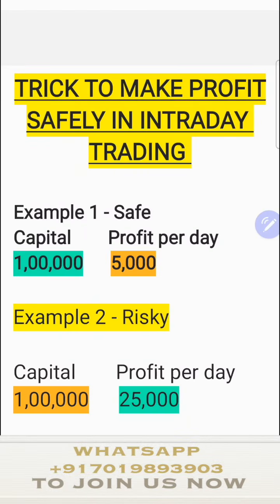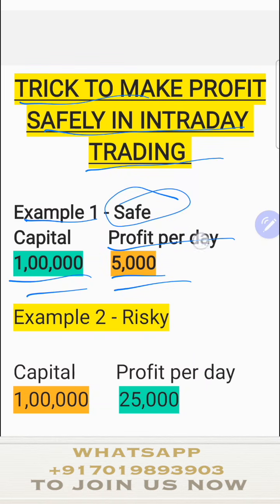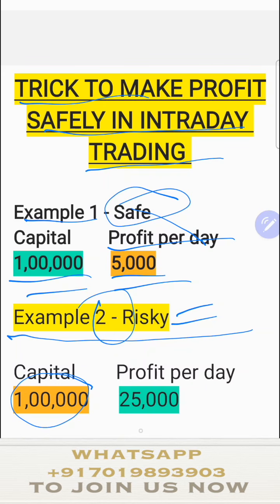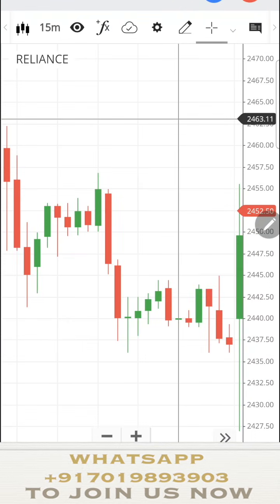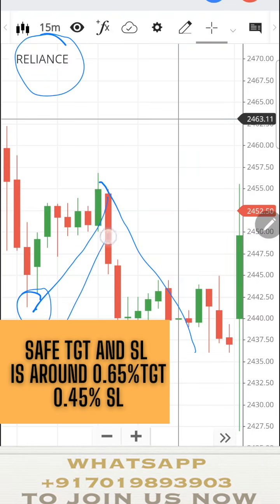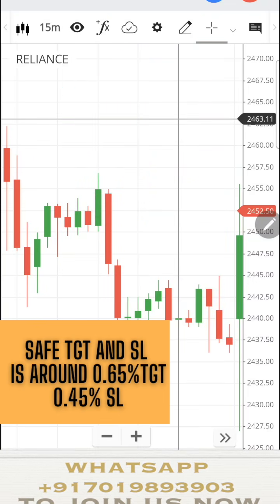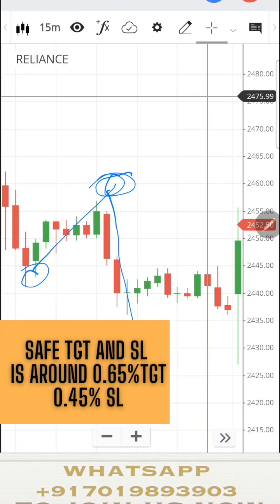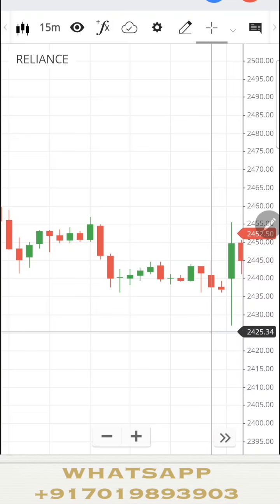SAFEST TRICK to make PROFIT in INTRADAY TRADING